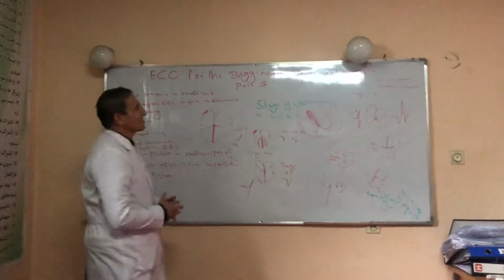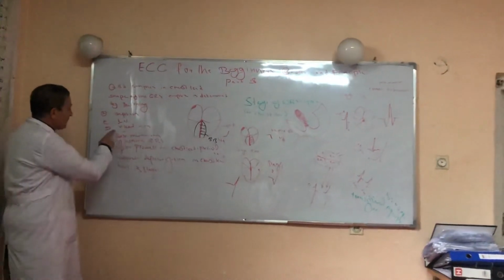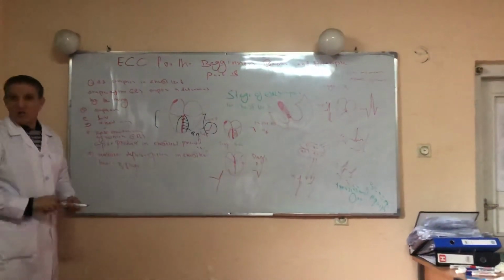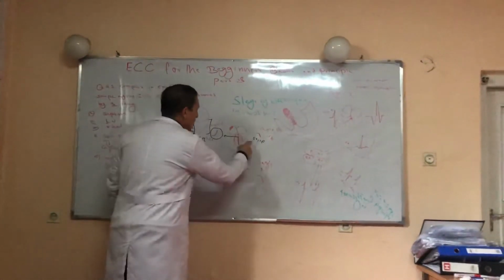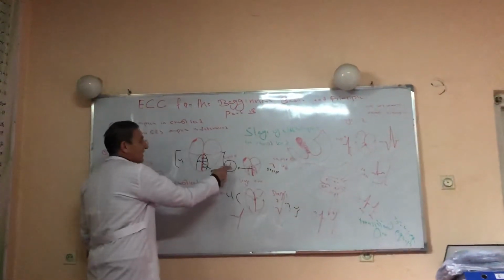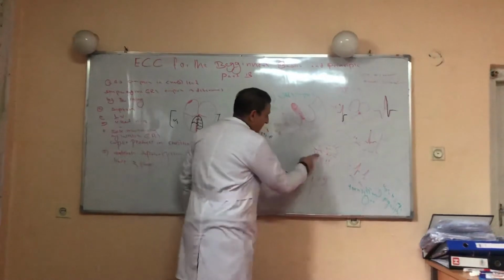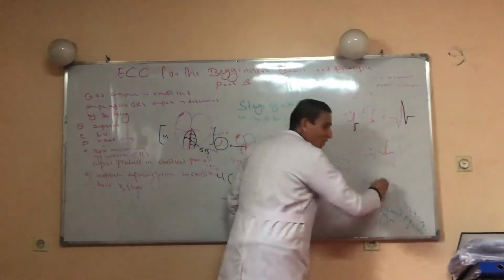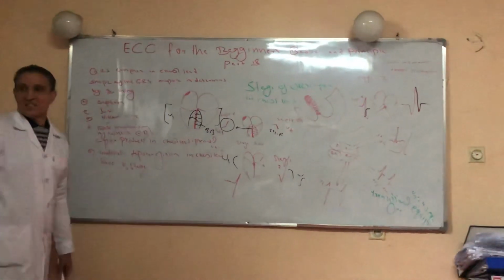ECG for the beginners, discussion about ( QRS complex, chest leads and pericardial l)August 10, 2020